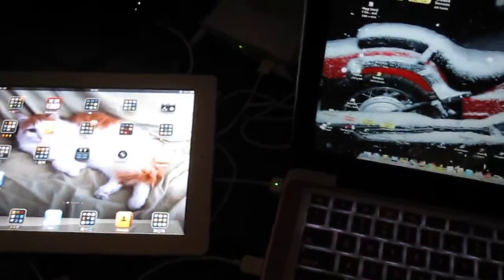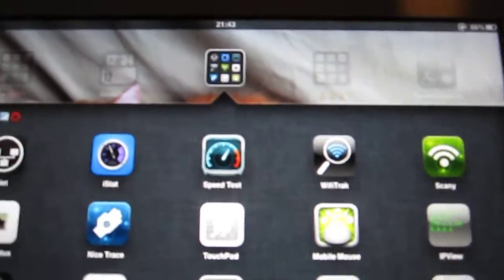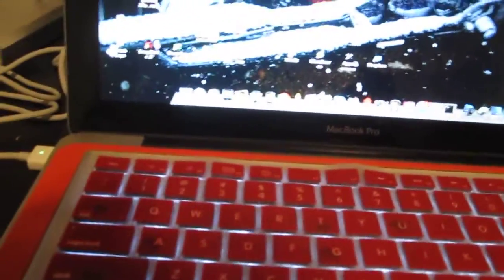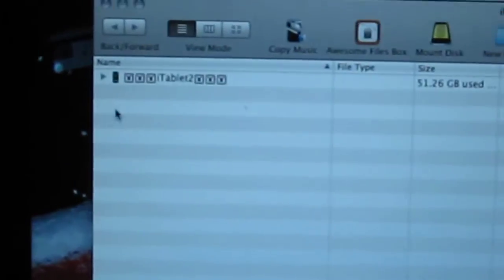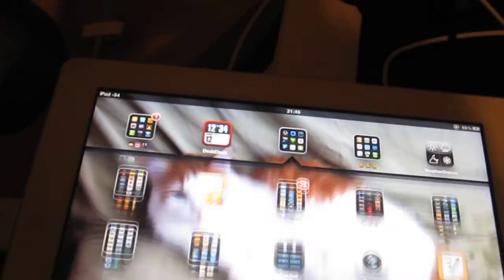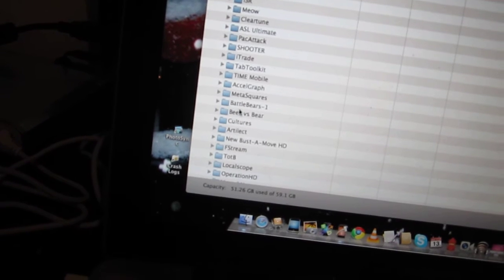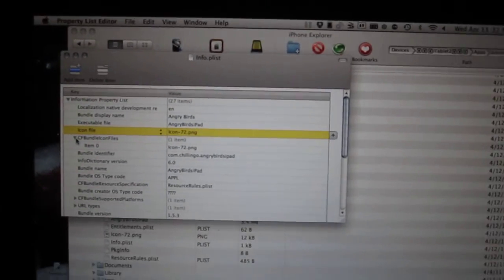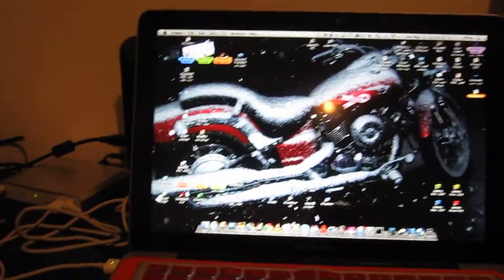How To Change App Icons On Non-Jailbroken iDevices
You can change your iOS device app icons on either a Windows or a Mac computer WITHOUT JAILBREAKING. Watch the video for full directions and the big app warning, but here's a brief rundown.

THIS DOES NOT SEEM TO BE WORKING FOR iOS 5.

This is great for creating iPhone 4 high resolution icons for the apps where the developer has not given you one, or to change the app icon completely!

1) Using iPhone Explorer, expand the "Applications" folder.
2) Locate the app folder that you want to change the icon for.
3) Pull the "Info.plist" out, onto your computer desktop.
4) Open it up, and look at the "Icon file" (if there is only one icon file) or "CFBundleIconFiles" info (if there are multiple icon files).
5) Create a PNG image and rename it the same that is in the icon info.
6) Drag that into the app folder, as shown in the video, and confirm to replace it (it's a good idea to backup what is originally in there, just in case you mess up!)

The naming rules are USUALLY what follows below, but not always, hence the necessity for step 3&4 above:

Icon.png (57x57 -- for iPhone and iPod Touch)
Icon-72.png (72x72 -- for iPad)
Icon-Small.png (29x29 -- Settings app and in search results for iPhone and iPod Touch)
Icon-Small-50.png (50x50 -- search results on iPad)

Downloads
iPhone Explorer (Win & Mac):